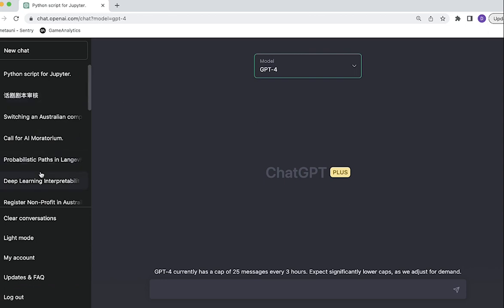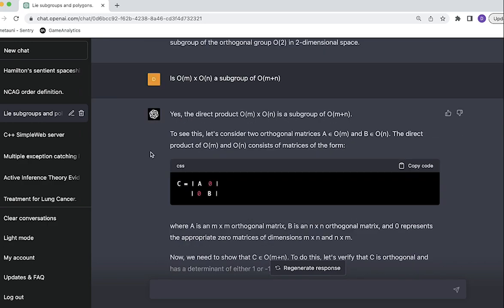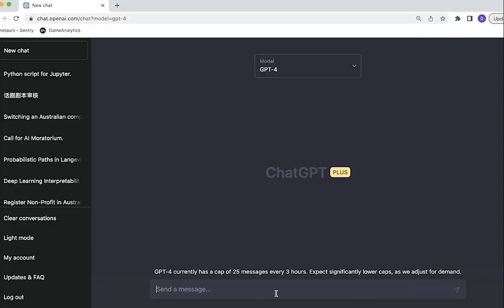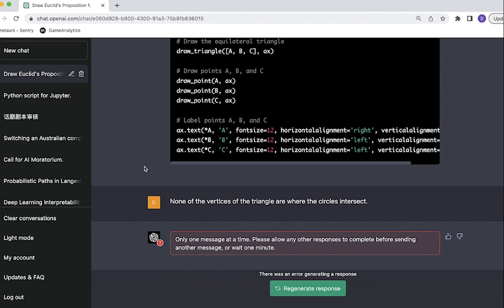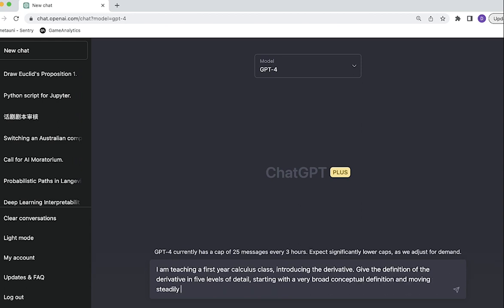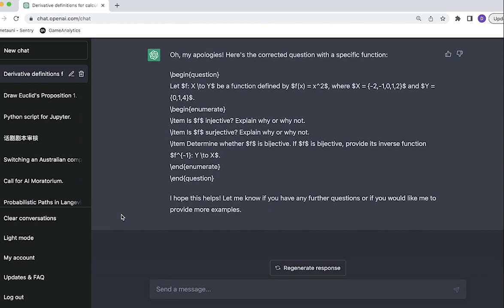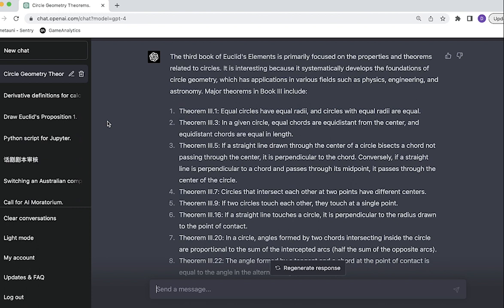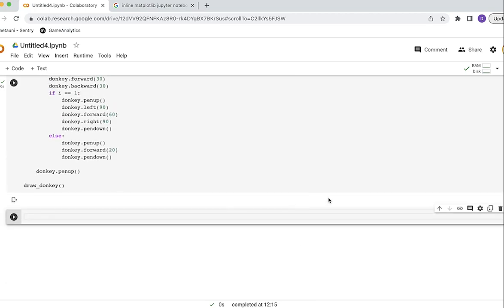GPT4 vs Math Pt 1 - Euclid Seminar 32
The first in a series of videos where we get GPT4 to do math and discuss the results. Many of us are using GPT4 in either our software jobs, or in teaching or researching mathematics, so the conversation is also a window into our thoughts around adapting to the new reality of AIs that can do math.

This video was recorded in the metauni Discord on 30/3/23.